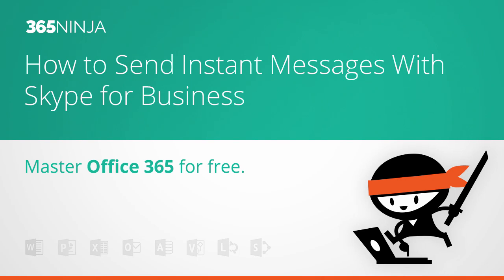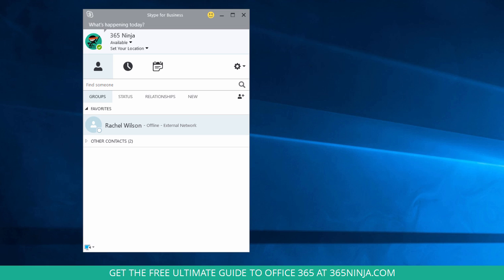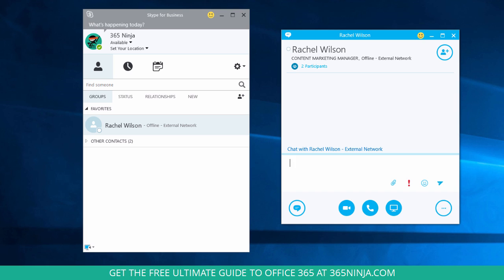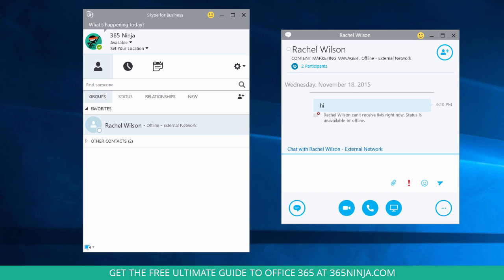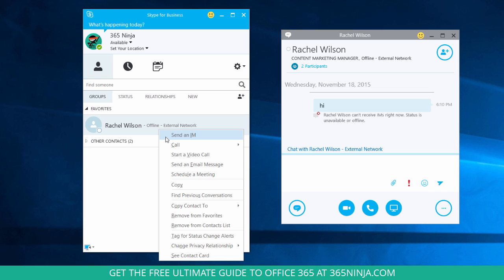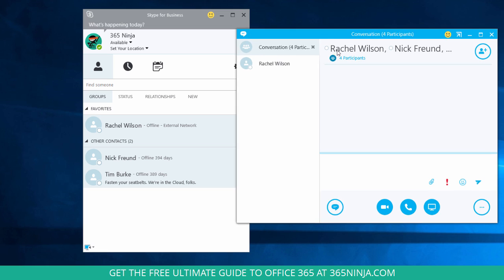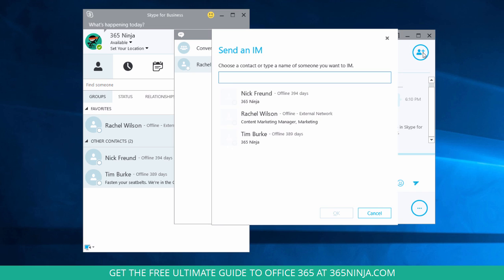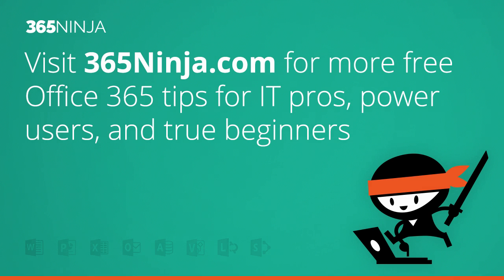How to Send Instant Messages With Skype for Business